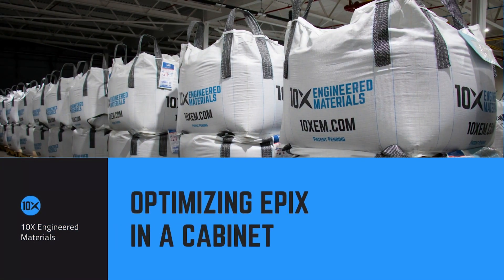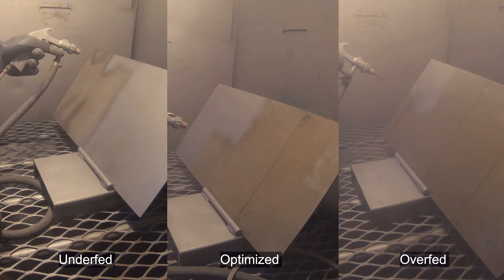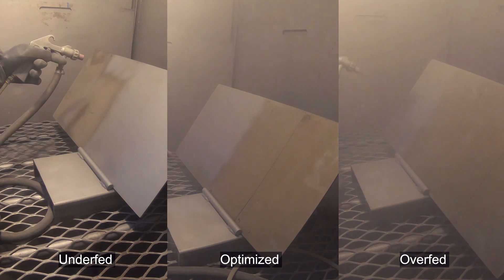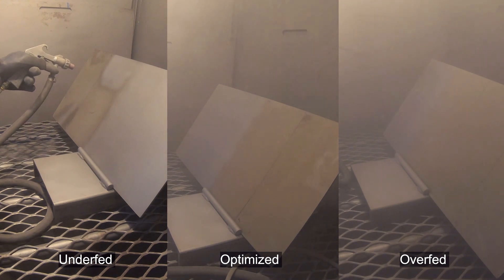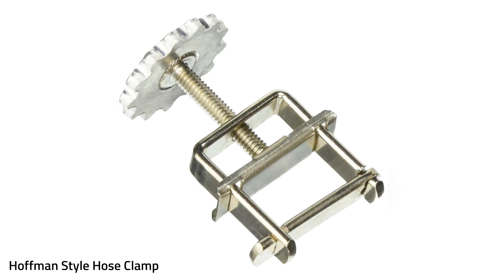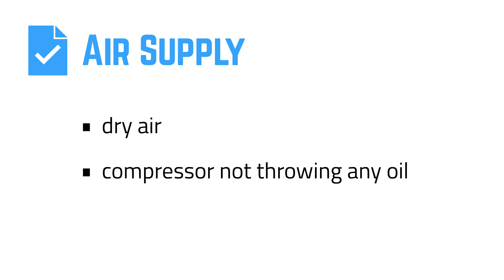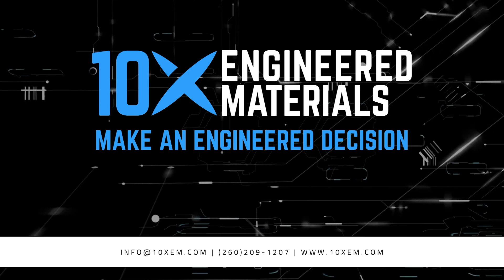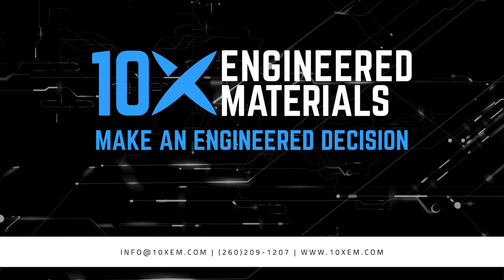Optimizing EpiX in a Cabinet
Learn how to optimize EpiX blast media in a cabinet with help from our partner Jake Vaillancourt. Jake will walk you through the process of optimizing your blasting experience, so you can get the most of out 10X Engineered Materials superoxalloy abrasives.

00:00 Introductions
00:05 Metering
01:08 Air Supply Optimization
01:26 Reach Out With Questions